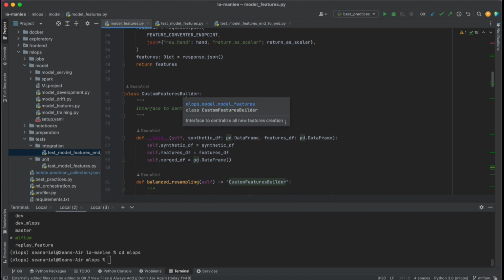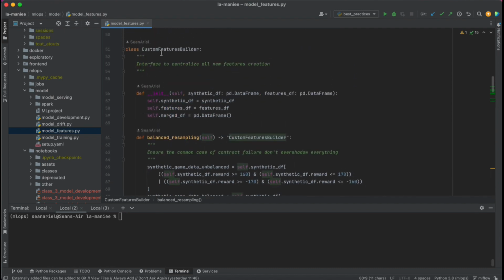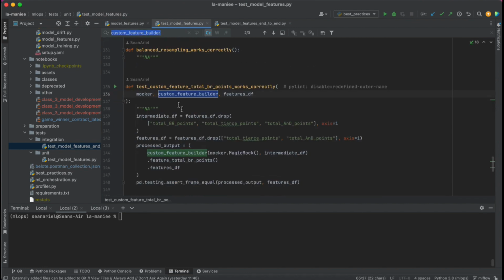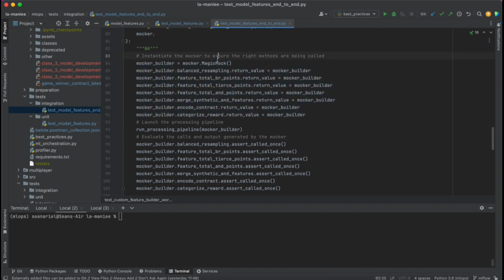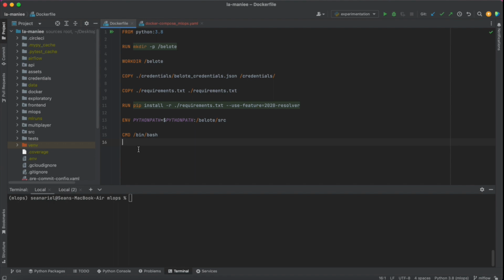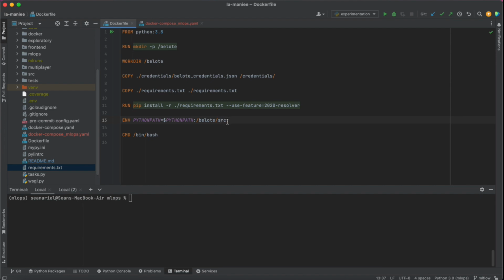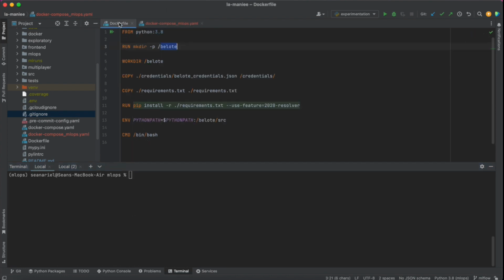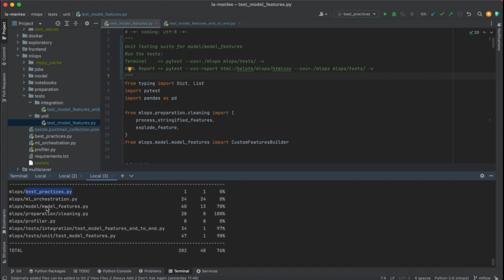2.3 Live Coding (2/2) - OOP Pipeline, Docker, Unit & Integration Testing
- - - Chapters - - -
0:00 - Intro
2:44 - Feature Builder & Chaining
7:19 - Unit Testing with Pytest (Fixtures & Mocking)
21:43 - Dockerfile
30:45 - Docker Compose
37:56 - Runs with Coverage